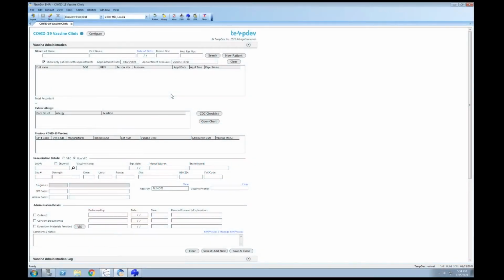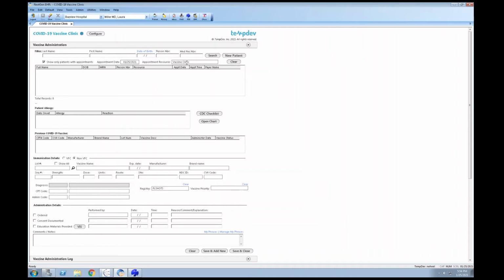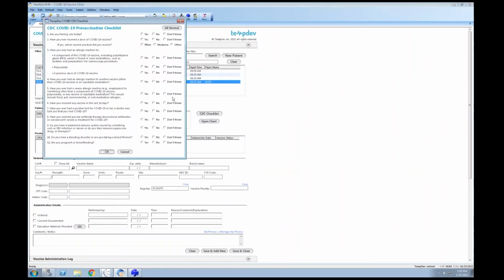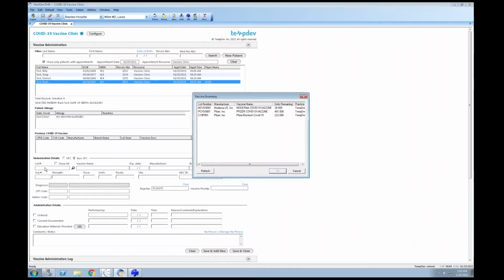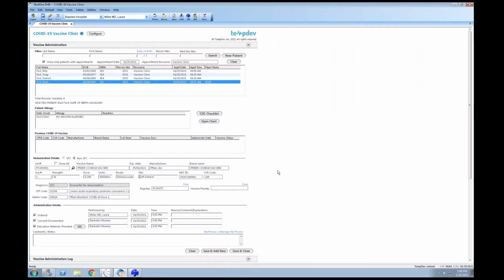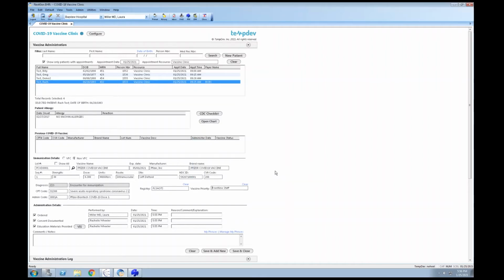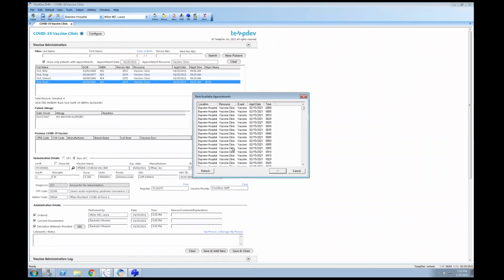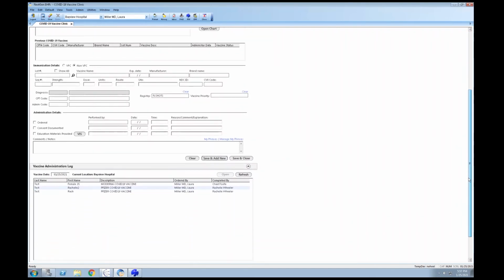NextGen EHR COVID-19 Vaccine Template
TempDev is assisting healthcare organizations in meeting the demand of providing COVID-19 vaccinations while removing the administrative burden. With our NextGen EHR COVID-19 Vaccine Template, it takes less time to document & bill the vaccine than to give the shot.